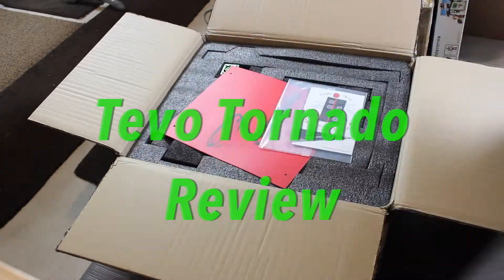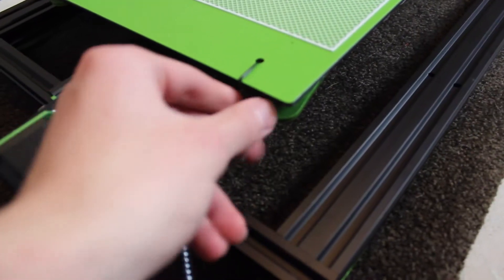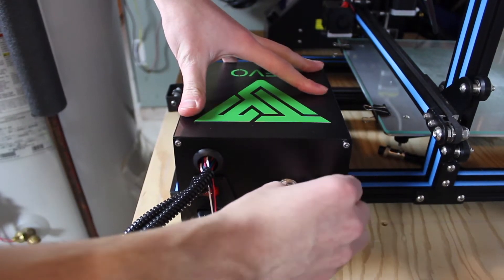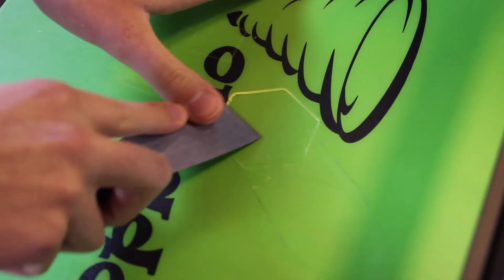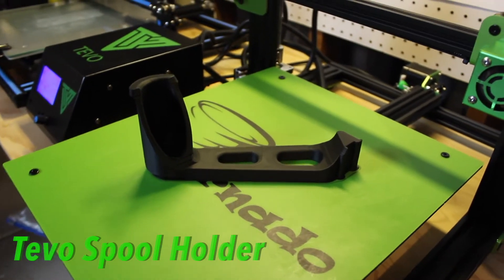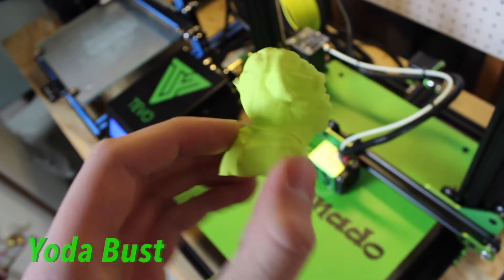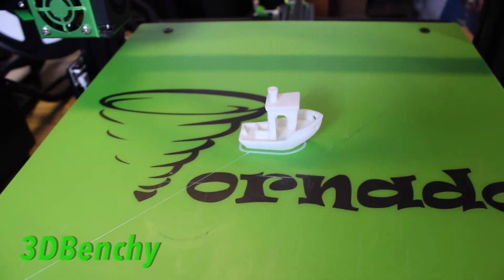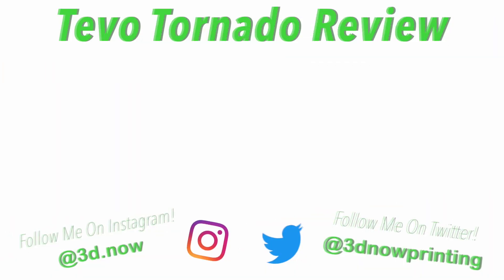Tevo Tornado Review!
In this video I review the Tevo Tornado 3d printer! It has a huge print bed with a 24V system, so the nozzle and bed heat up super fast.

Thanks to Gearbest for this printer for review!

Code 11CR10US for $389.99

Song: Good Old Days by Joakim Karud